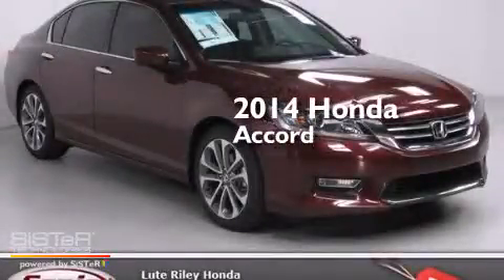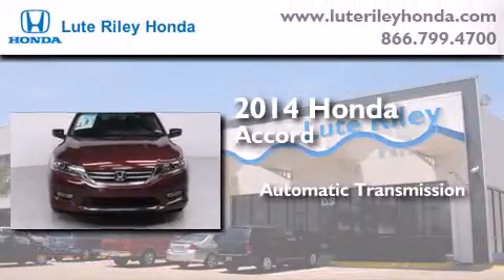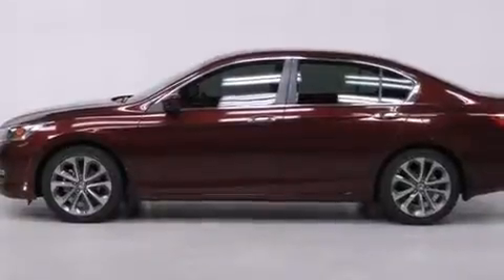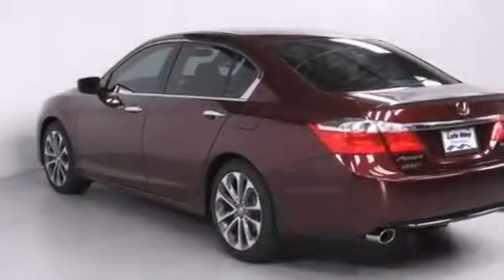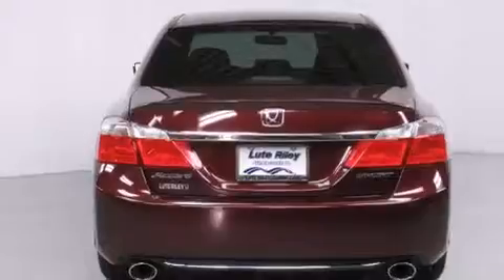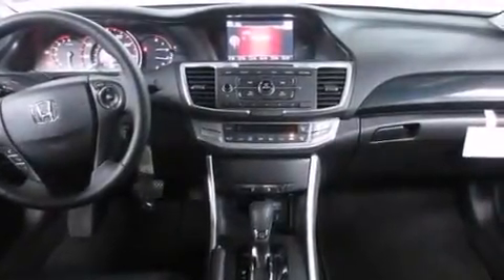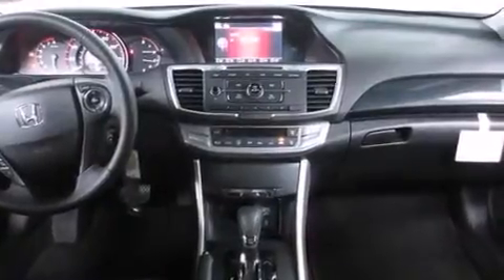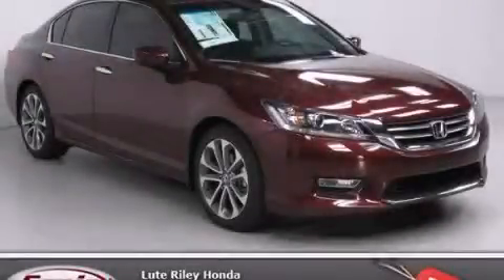2014 Honda Accord Richardson TX 75080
We've been honored to serve the Richardson TX area , we promise that your experience at our dealership will exceed your expectations ! Year : 2014 Make : Honda Model : Accord Engine : 2.4L I-4 cyl Trans . : continuously variable automatic Exterior : Basque Red Pearl II Miles : 10 Interior : Black Lute Riley Honda 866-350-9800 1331 North Central Expy Richardson , TX 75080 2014 Honda Accord Richardson TX